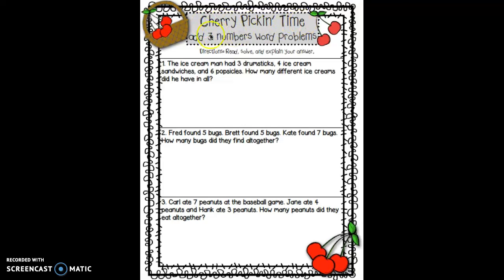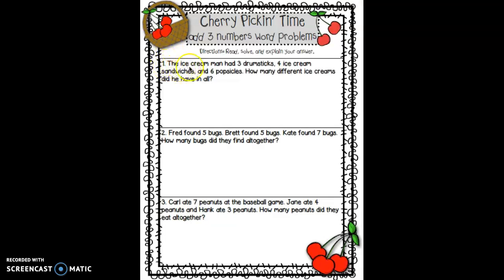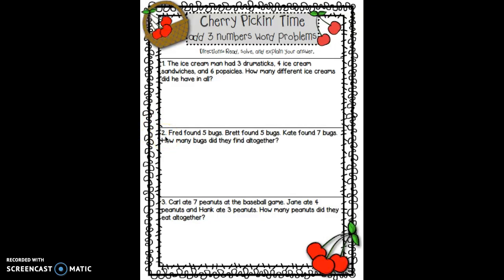Three Addend Word Problems